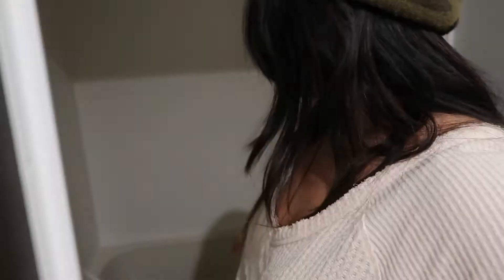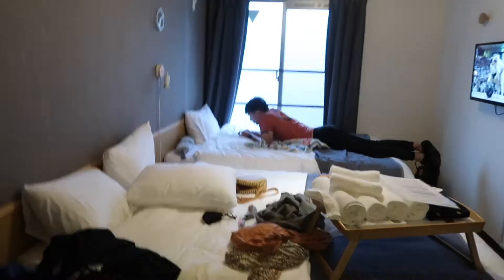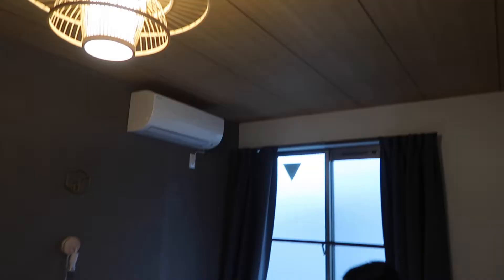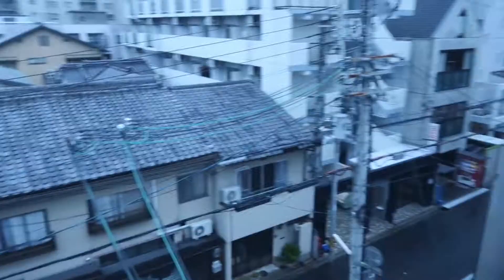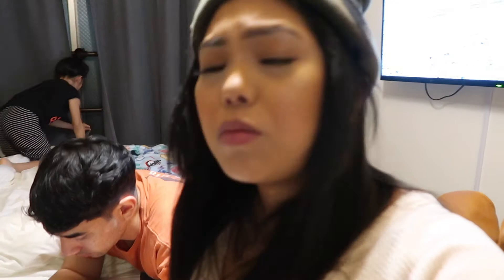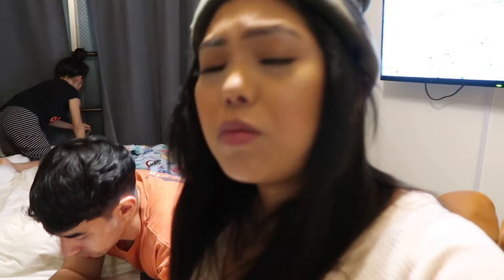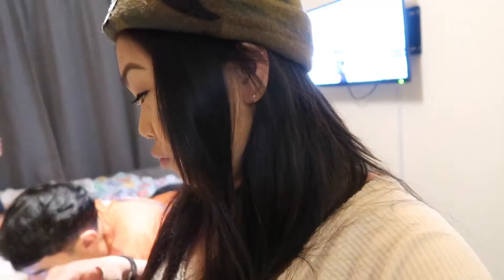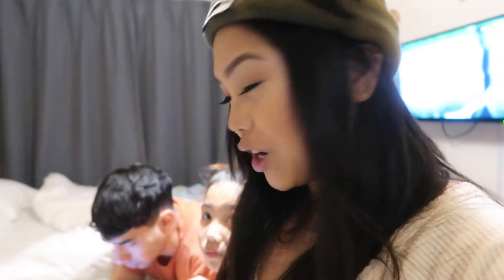Kyoto | Japanese apartment, explore in the rain, & Menbaka Fire Ramen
I am finally able to get to edit and upload these vlogs, they have been long overdue. With Spring classes, caring for a newborn, still being a wife and momma to two other kiddos, I totally bit off more than I could chew. Now that summer is creeping up, life is sorta slowing down. I love making these vlogs so I'm glad to be editing and picking up the camera again!
Recap:
- Travel day to Kyoto
- I show you our airbnb (Japanese apartment)
- We try to figure out what we want to do our first night in Kyoto
- We explore and run into Gion district
- Yasaka Shrine
- Explore in the rain!
- Menbaka Fire Ramen experience
- Calling it a night!
We Explore Hofu during the Tanabata Festival and check out thrifting in
Keep in touch?